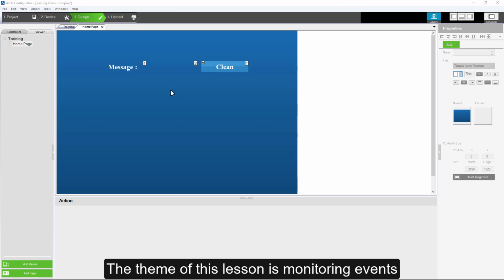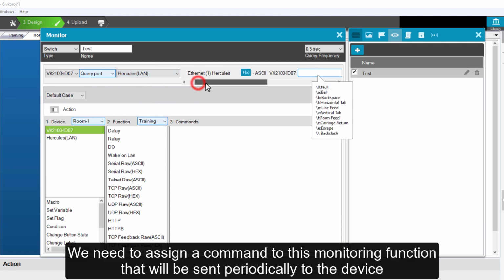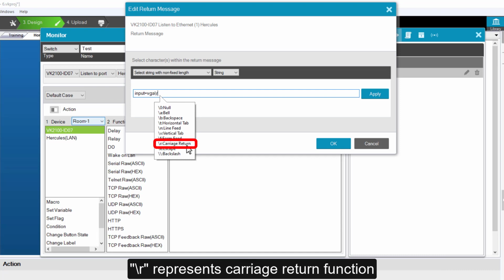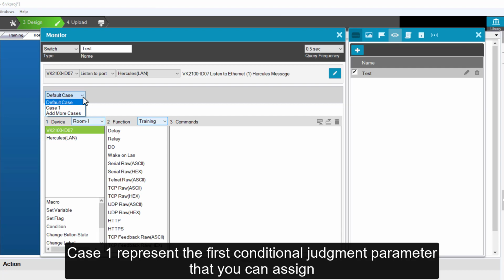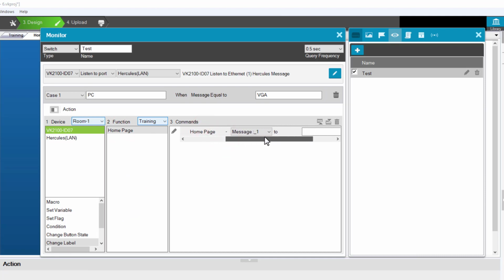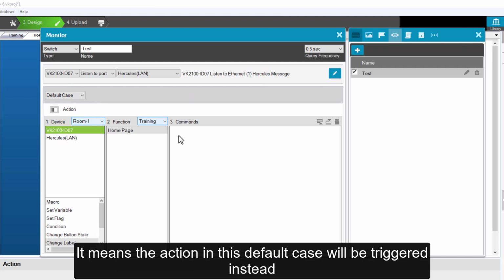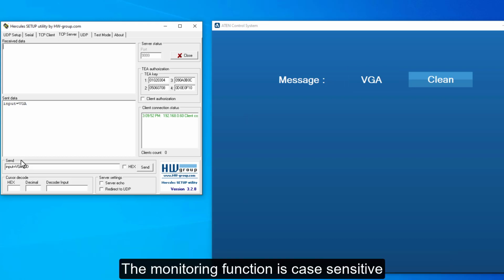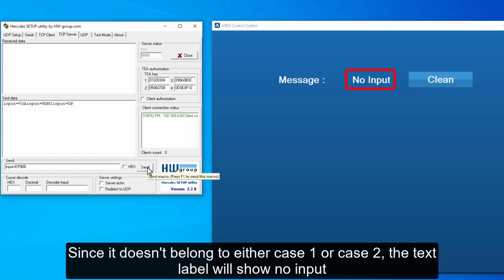19 How to Create a Switch Type Monitor Event